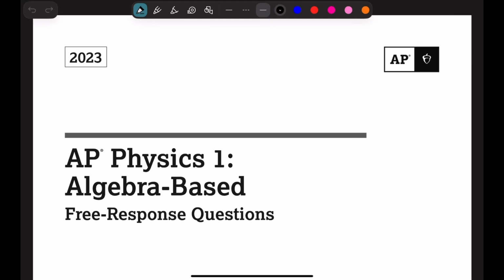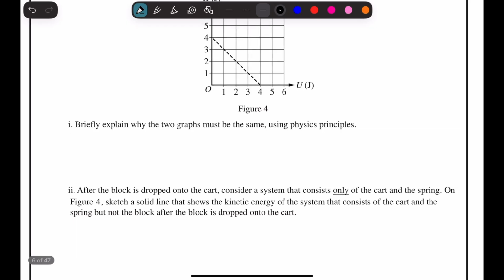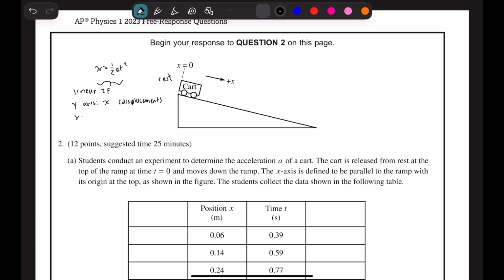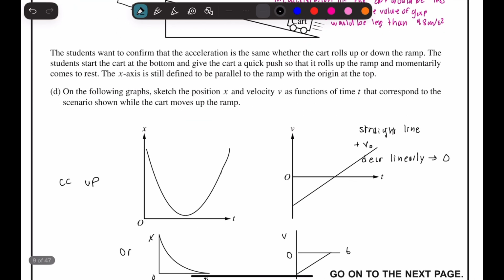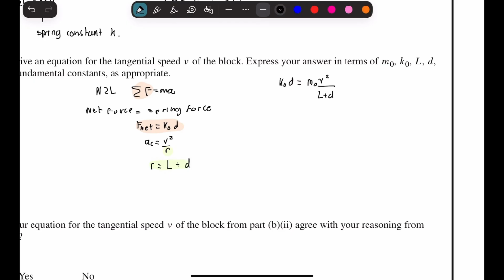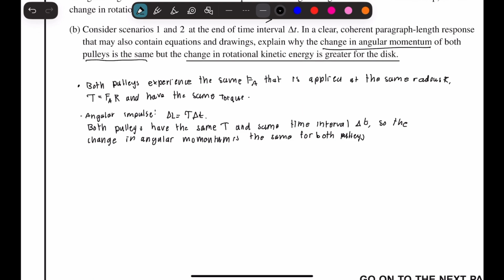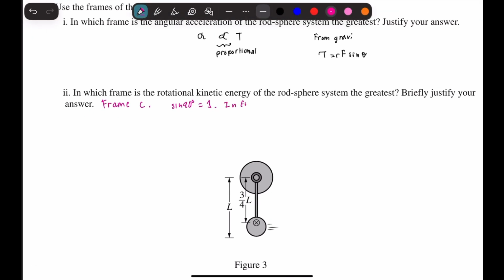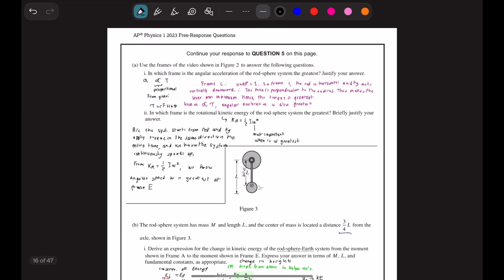AP Physics 1: 2023 FRQ Released Problems Walkthrough